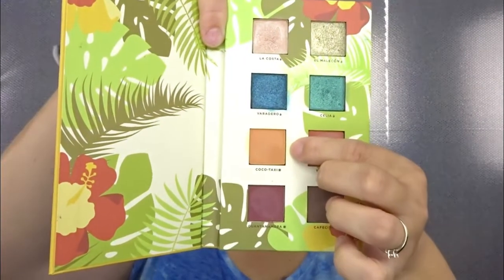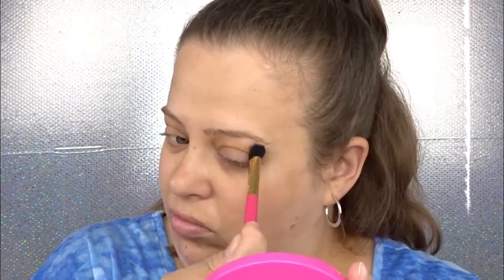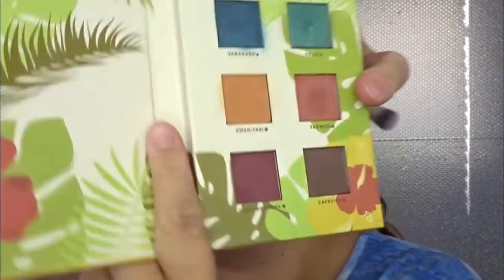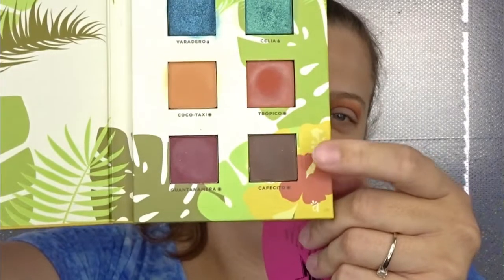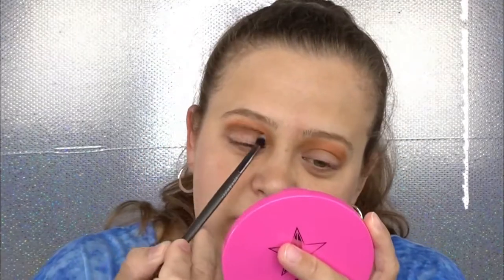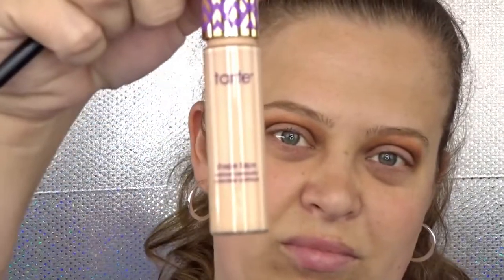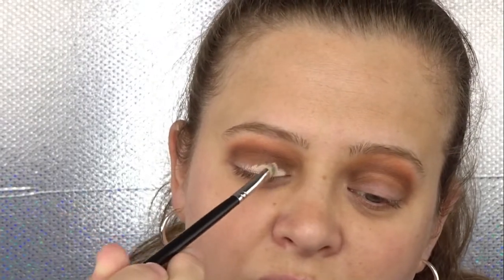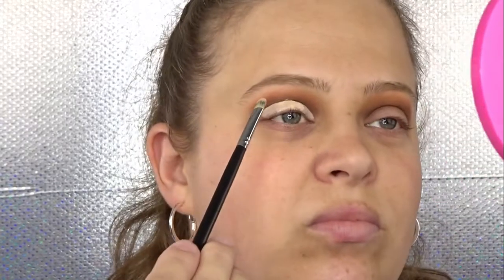Blast From the Past Makeup | Alamar Cosmetics